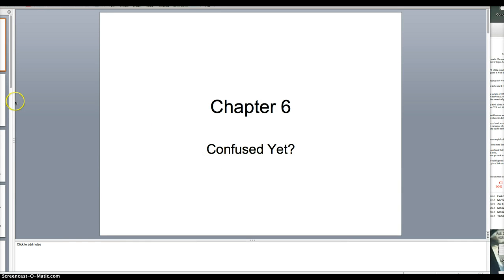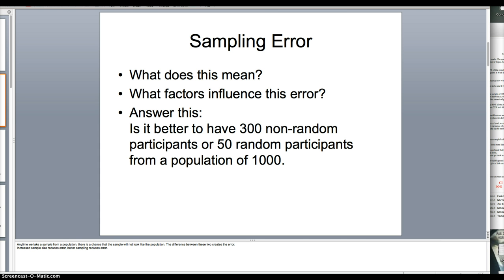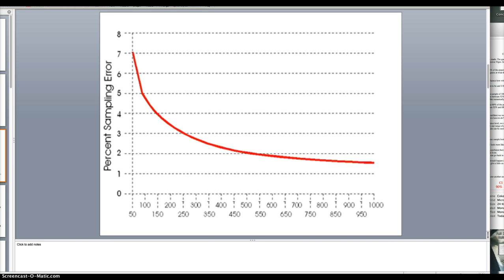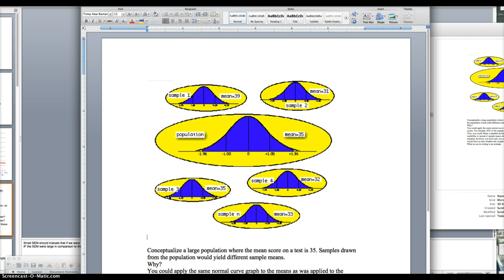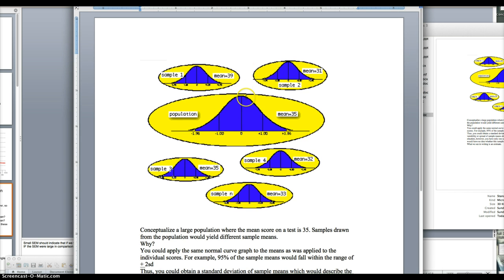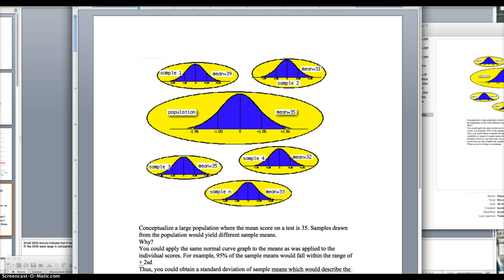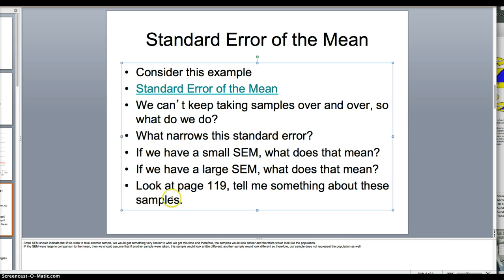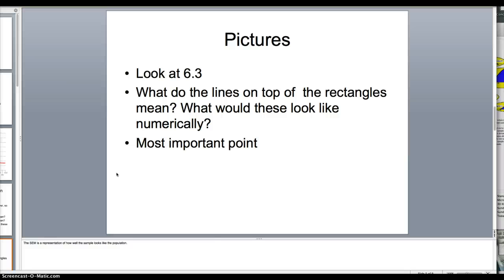Standard Error of the Mean